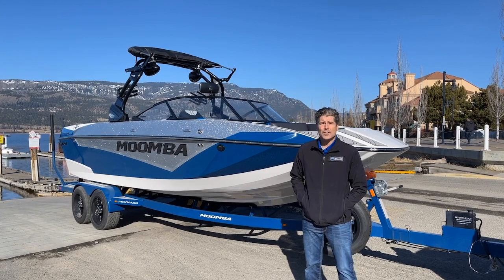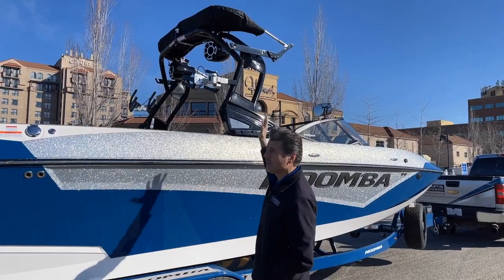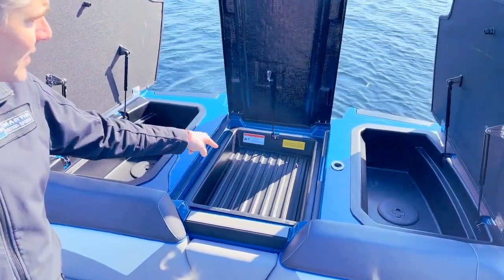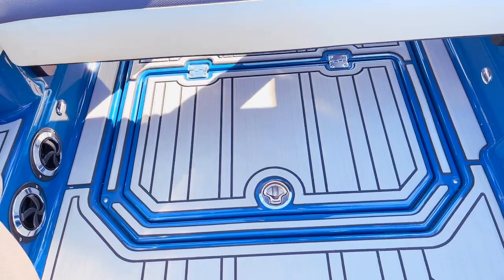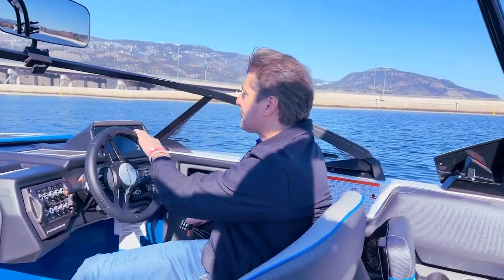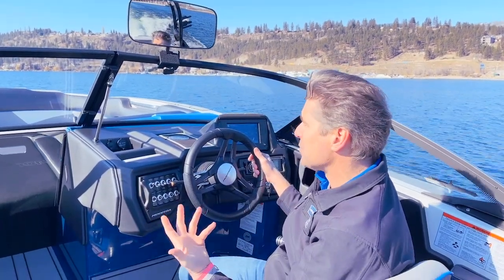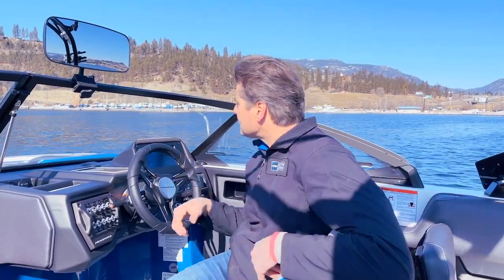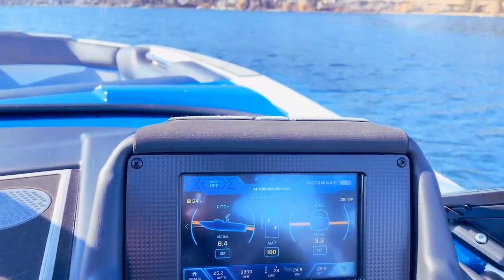2021 Moomba Makai Walkthrough | Martin Motor Sports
Join Aaron in the Moomba Makai. If you want to pack your days with as much action as possible, you’ll need a big boat. The Moomba Makai isn’t afraid to make a splash with premium features and something for everyone—especially everyone named “owner".